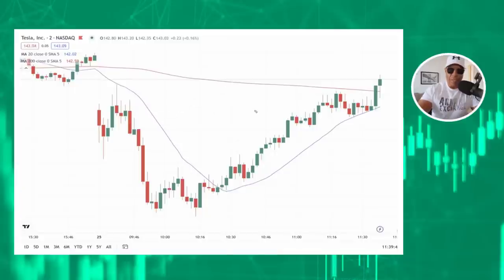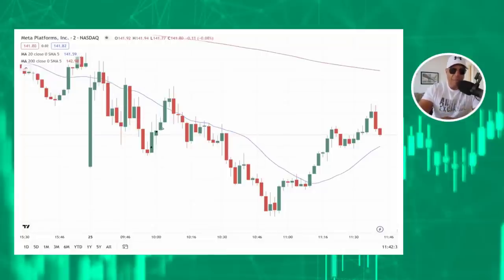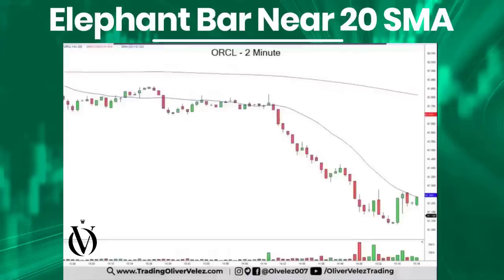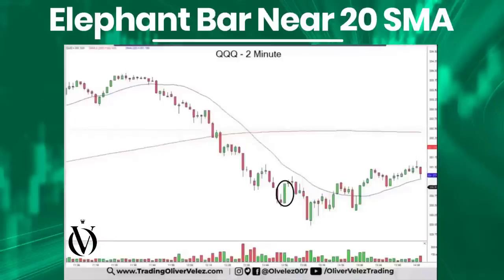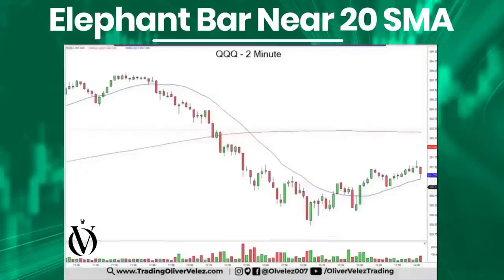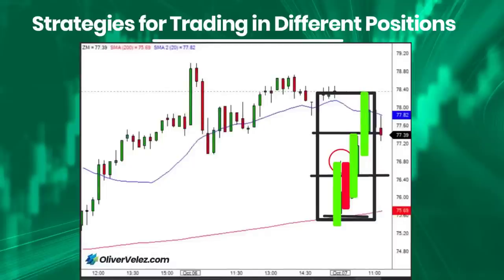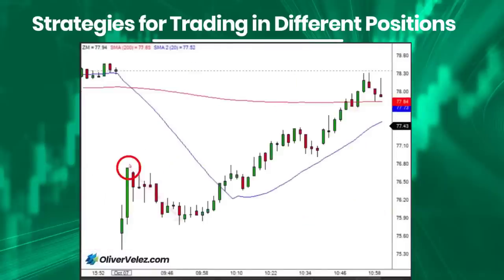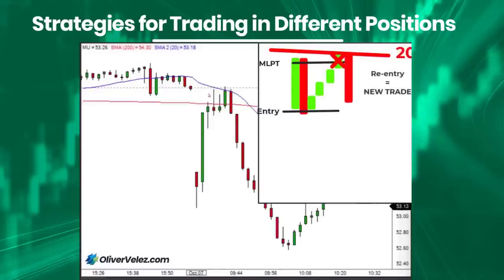Simple & Powerful 20-SMA Indicator + Price Action Strategy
Hey, traders! Today I want to emphasize two crucial points. Number one: protecting your money is the most important thing. Don't lose a single bar. And number two: let the 20-period moving average guide your trades. If it's rising, bet your money up. If it's declining, bet your money down. Take a look at these examples.

It's all about discipline and following the plan. Profit extension is key, and taking profits at the right time is essential. So keep practicing and stay focused.

4.